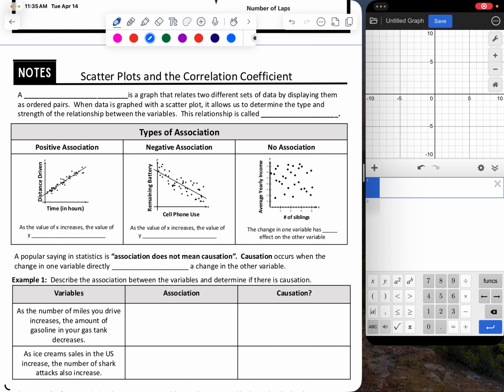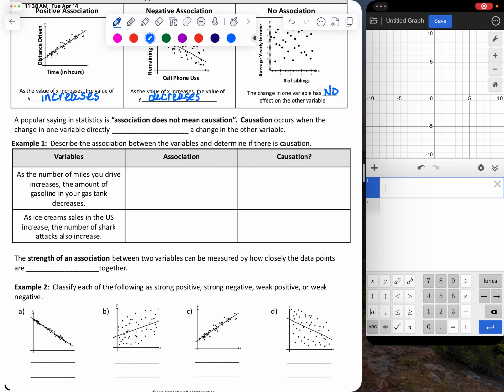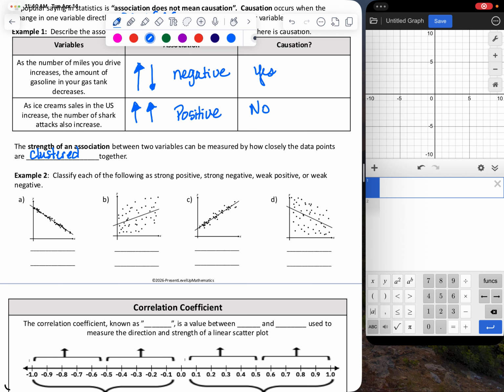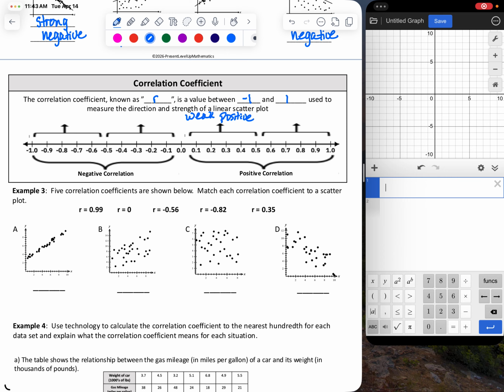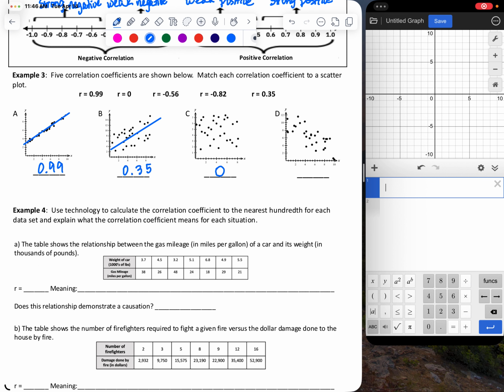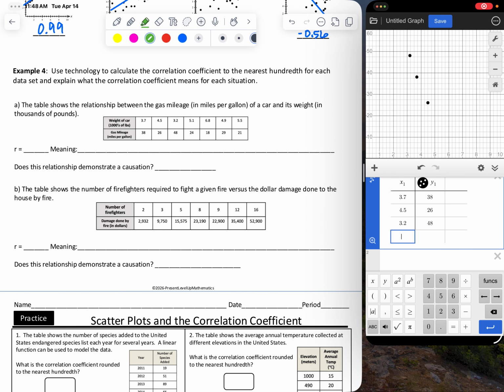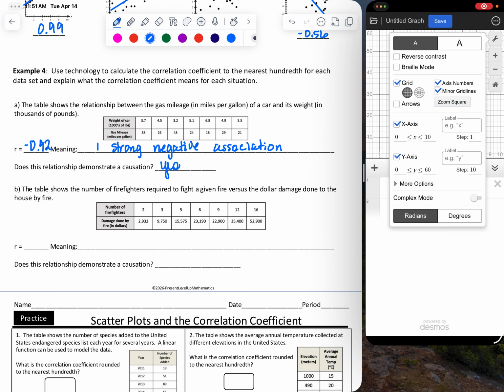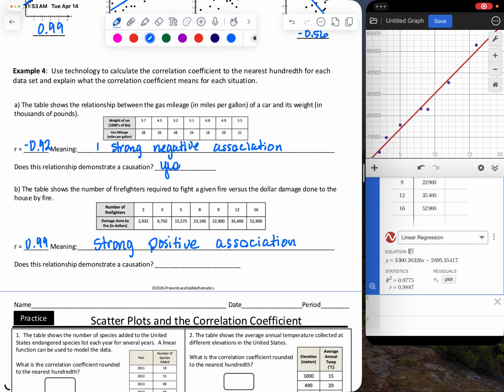Scatter Plots and The Correlation Coefficients Guided Notes For Algebra I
In this lesson students will explore association, causation, and how to calculate the correlation coefficient using technology.